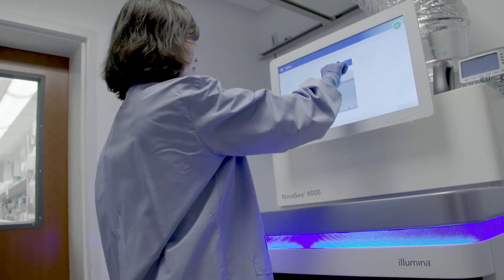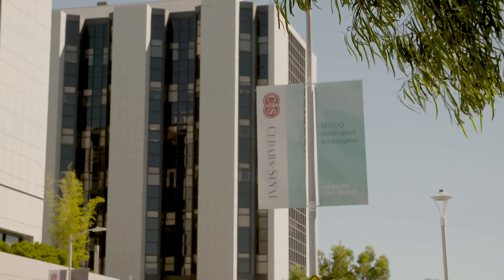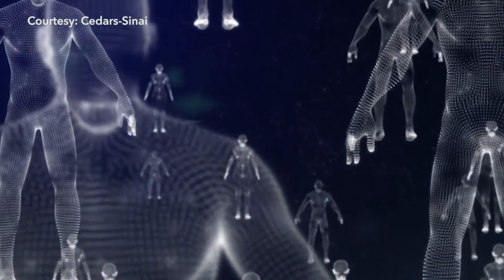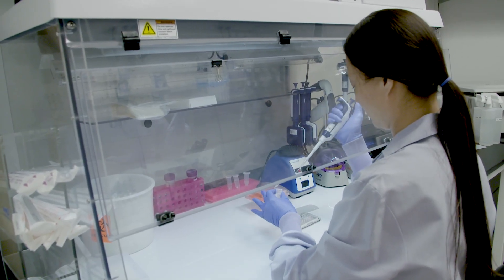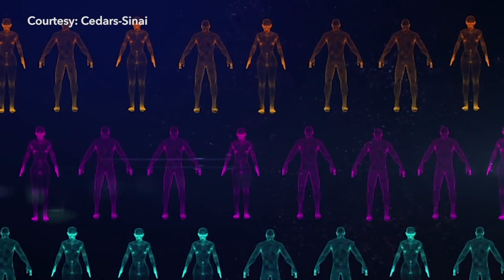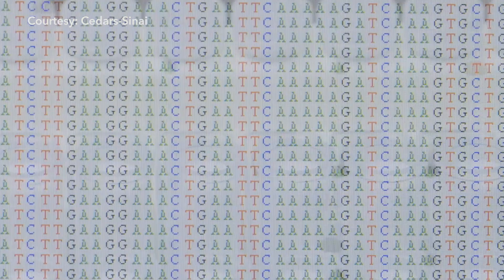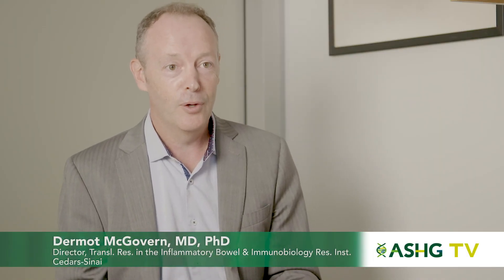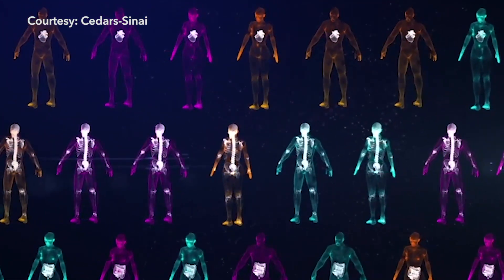The Center for Bioinformatics and Functional Genomics (Cedars-Sinai)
Provides Cutting Edge Developments in Computational Sciences, Next generation Genomics and Epigenomics, and Functional Biology to Improve our Understanding of Disease Etiology Applied to Personalized Health.

The Cedars-Sinai Center for Bioinformatics and Functional Genomics (CBFG) is an integrated, interdisciplinary research group established in 2016. The CBFG has the common goal of developing end-to-end research workflows for genomic and high-throughput functional analysis of patient samples. The CBFG is led by co-directors Simon Gayther, PhD, and Benjamin Berman, PhD.

The Center for Bioinformatics and Functional Genomics team of 21 onsite personnel includes research scientists, administrative support staff, assistant professors, international collaborators, postdoctoral scientists and doctoral students from the Cedars-Sinai PhD Program in Biomedical and Translational Sciences.